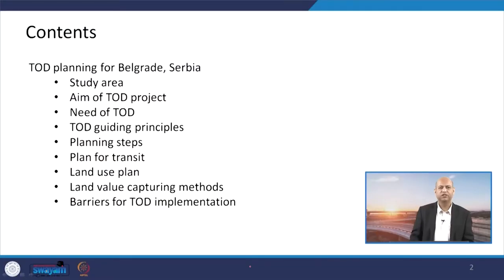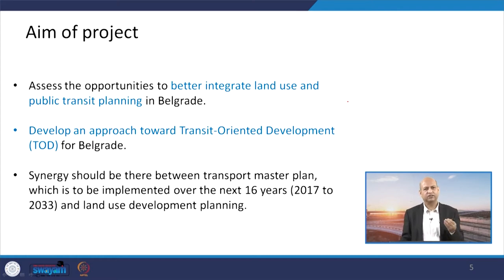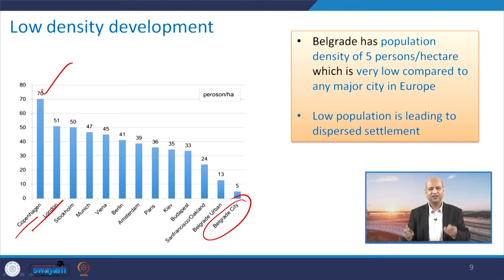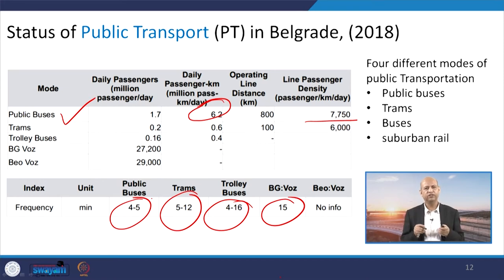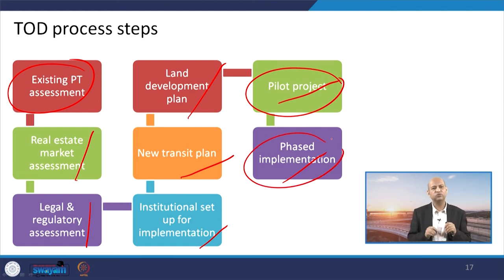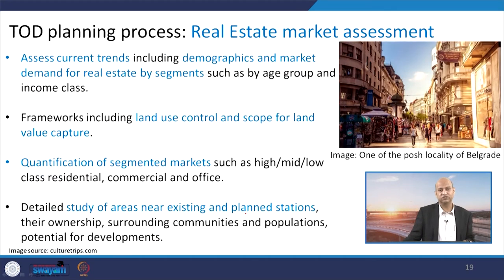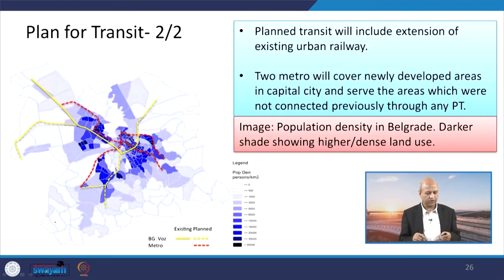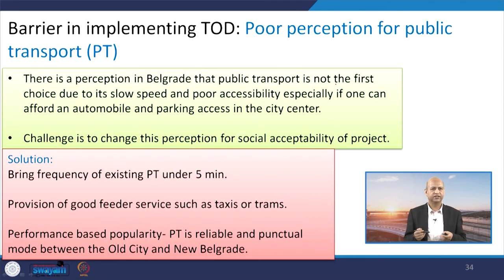Lec 27: TOD Case study-II: TOD planning for Belgrade, Serbia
This lecture discusses the case study of TOD implementation for Belgrade city, Serbia